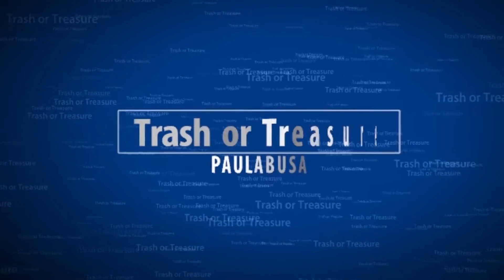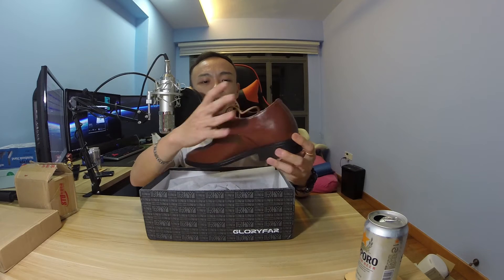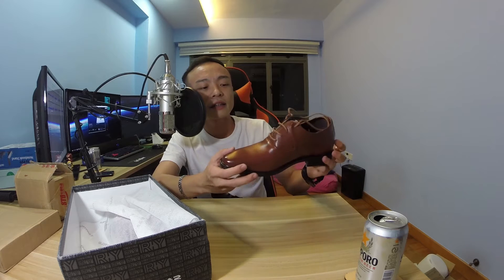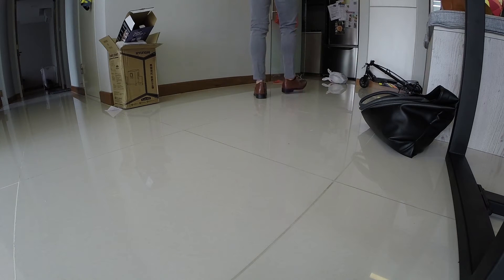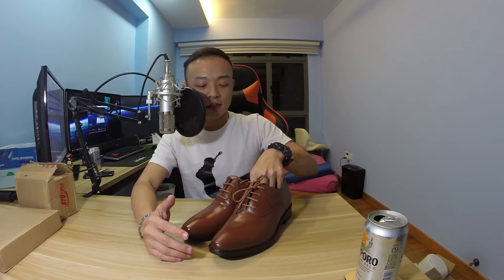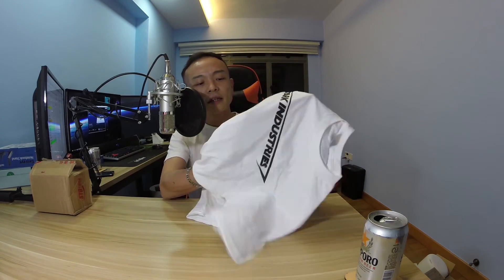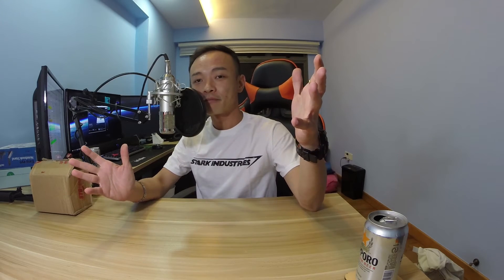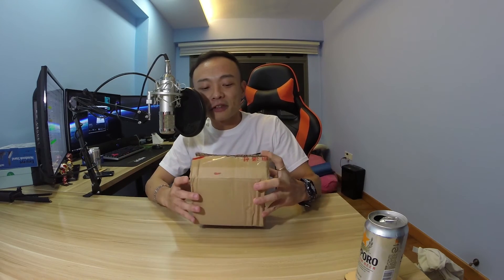3 hauls from Taobao #3: Shoes for short men